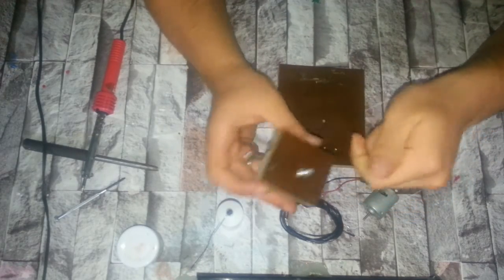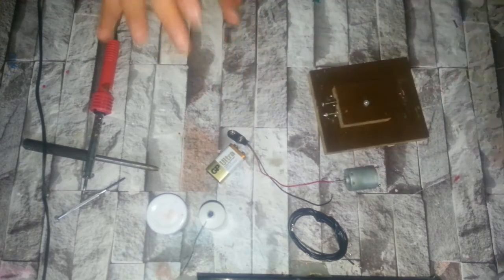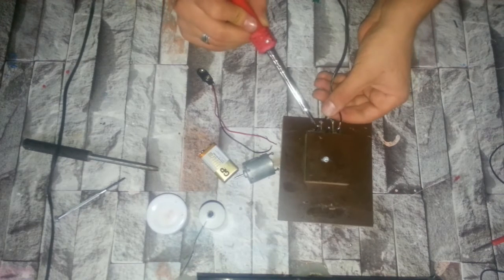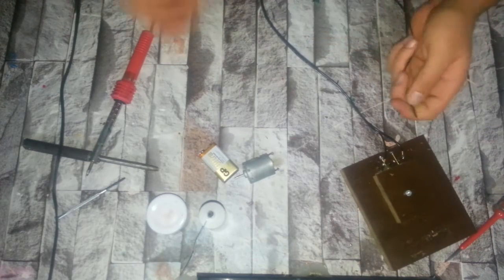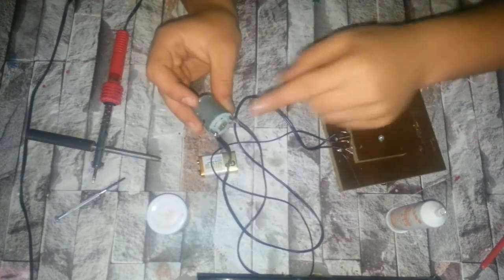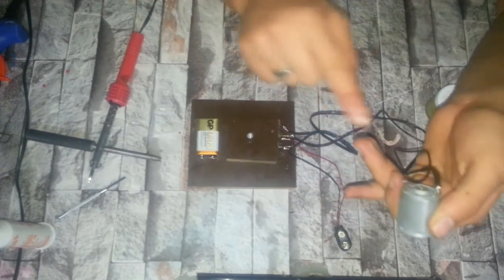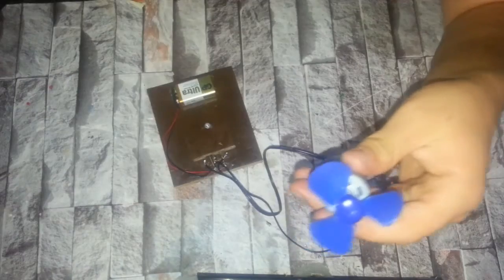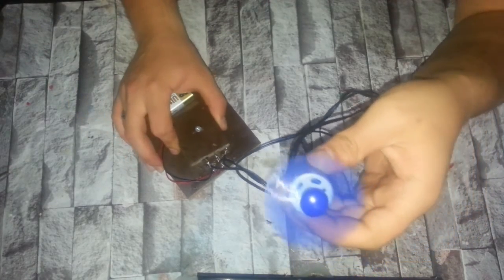🔵🔴UZAKTAN KUMANDA (RC) YAPIMI🔵🔴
Uzaktan kablolu kumanda yapımını anlattığım ve gerçekten kullanışlı bir ürün olduğunu düşündüğüm bir videodur.Videoda bahsedilen robotik kol linki